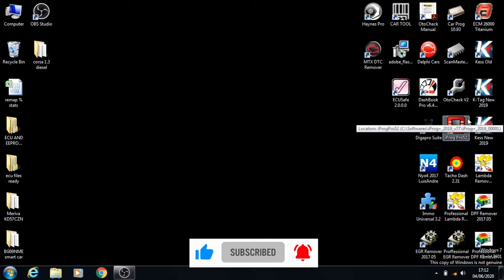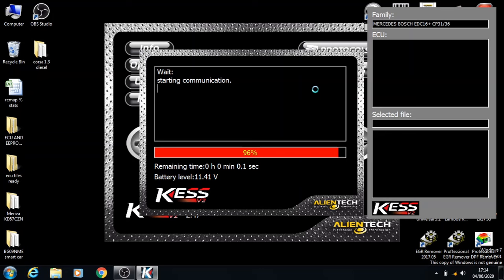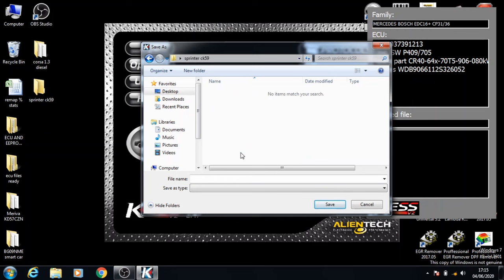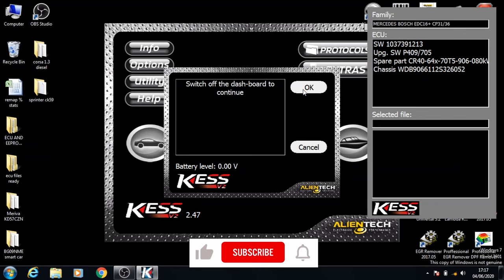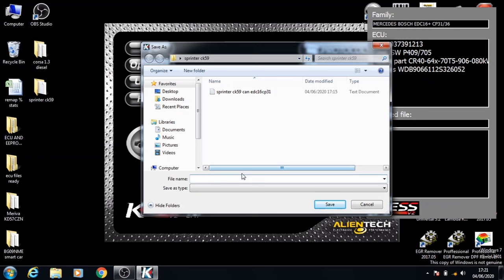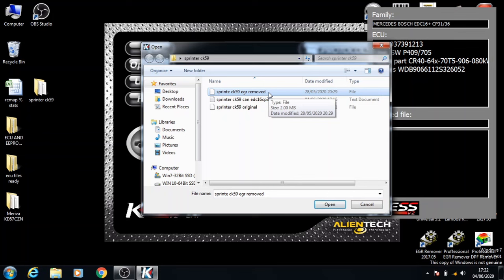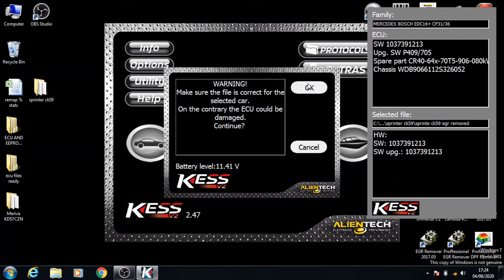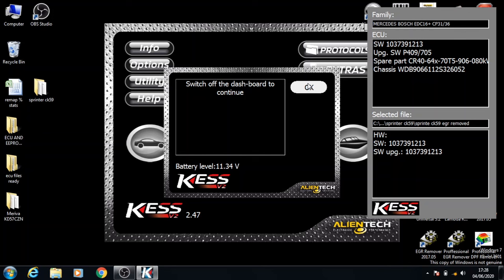How to Use Kess v2 Ksuite to READ/WRITE file from ECU via OBD2 Diagnostic Port Mercedes Sprinter 2.2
Hi, Today we are showing how to take out or retrieve an ECU Bosch engine control module File and Feed back into ECU FROM 2008 Mercedes Sprinter Euro4 2.2 CDi diesel, this procedure will be done via OBD port which is easiest way to work on, you need to have a laptop with software kess Ksuite and a hardware called Kess v2. it is highly recommended to use genuine tools to do this kind of sensitive work because if you make any mistake then your car wont start, please watch full video to have a step by step guide. We dont take any kind of responsibility if you make mistake and damage your ECU. Free lesson which is priceless and very useful, HOW to program an ecu,

Type: Code Readers & Scan Tools

Language: English

Hardware Version: V5.017

Software Version: KESS V2.23 V2.47

Software Update: Yes

Special Features: Master Version No Tokens

Special Features: KESS V2.23 V5.017 RED PCB OBD2 Tuning Kit

Supporting System: Windows XP/ Win 7

Kess V2 V5.017 Online Version Advantage in PC board:

1. The left upper corner and the lower right corner notch size is not the same
2. More than buzzer
3. WFs = Infineon, BCR112 NPN Digital Transistor
4. 27E = ON Semiconductor NUP2105LT1G
5. 6DW = NXP BC817,215 NPN Bipolar Transistor
6. A6c =MMUN2113LT1G / MMUN2113LT3G
7. K5B = BC807-25-7-F PNP Bipolar Transistor
8. Using imported Japanese Murata filter NFE61PT472C1H9L

Latest Firmware V5.017 VS V4.036:
KESS V2 V5.017 supports more 140 types of vehicles and protocols than KESS V2 V4.036
KESS V2 V5.017 supports all protocols such as EDC17/k-line/DSG/DQ200 DQ250 DQ500 Gearbox/ST10 .,No gray protocols anymore!
Multi-language available: English, German, Spanish, Italian, Portuguese, French.
Works on Win XP  Win7 32bit

Package including:
Red Car For KESS V2 V5.017 ECU Tuning Full Kit EU Master Online No Token Limit

For KTAG EU Online Version Firmware V7.020 K-TAG Master with Red PCB No Tokens Limitation

What's new with For K_tag Master fw V7.020 sw V2.25?

-Many encrypted new car models works I.E Toyota 76FXXX, PSA 17.4.4, Ford E83, VW 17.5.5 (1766), Mercedes-Benz 276ECU, Toyota 76F, etc.

-100+ ECU types added

-Software version: V2.25

-Hardware version: V7.020

Support BDM Function Well, no checksum error, available Protocols BDM MOTOROLA MPC5xx

Support both Car, Motorcyle and Truck ECU Programming

Add New File type (FENDT/JCB/VALTRA TRACTOR BOSCH EDC17CV41 SISU ENGINE CAN

Update: By CD or Download link only. (I can give you a link to download newest version of For ktag software)

Using tips:

1. Please Only Use Our Software

2. Operating System: Better to Use Win XP

3. Tip (Very important): During operation, disable the internet connection; otherwise the software may get damaged.

1. What's main different between Our For K-TAG 7.020 and others?

-Mainly Different :Our For Ktag 7.020 add a GPT cable to support GPT Functions ( GPT is new password algo cryptography that is implemented in new Tricore microcontrollers. our For v7.020 can easily read and decrypt the secret password and it automatically unlocks/unprotects the Tricore sectors so it can read and write both Flash and Eeprom )

-No reset button ,no USB Dongle. NO Tokens Limited!!!

-REAL VERSION OF For KTAG 7020 EURO ALL ACTIVATED VERSION!!!

2. What is the advantage of For KTAG V7.020 over than other EUC Chip Tuning Tools in the market?

-Supports online full protocols ,fully activated,without tokens limited.

-For K-TAG 7.020 can work For Toyota Hilux kun26 and new added 100+ ECU types & supports new car models e.g. Toyota 76FXXX, PSA 17.4.4, Ford E83, VW 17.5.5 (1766), Mercedes-Benz 276 ECU, Toyota 76F, etc.

-For KTAG V7.020 add a cable with GPT Functions.

-Online operation supported.

-Best PCB With Murata filters.

-Multi-Languages Supported .

-With a great performance and tested by many tuners and was regarded as one of the best ECU Programmer for trucks ,heavy duty,boat.

-No tokens limited, no years limited.

-No USB Dongle,No reset button.

3. For KTAG v7.020 Red PCB ECU Tuning Tool Install/User Note

-The For KTAG you received will with latest software 2.25 and hardware 7.020 ,so Never update it online.We will send you free update link in future.

-We don't sell SD card and chips alone,sorry.

-Our For KTAG 7.020 can be used online,no reset button need.No tokens limited

For KTAG 7.020 Red PCB OBD2 Manager Tuning Kit PCB Display